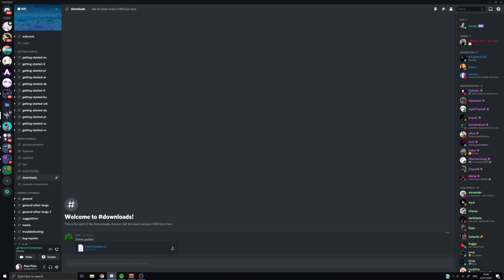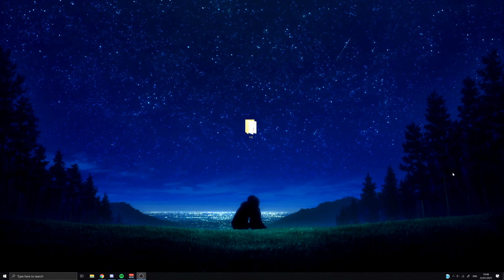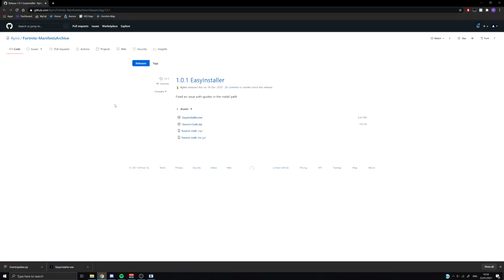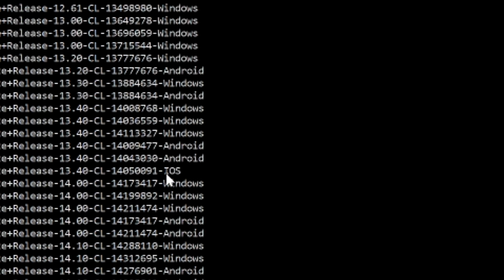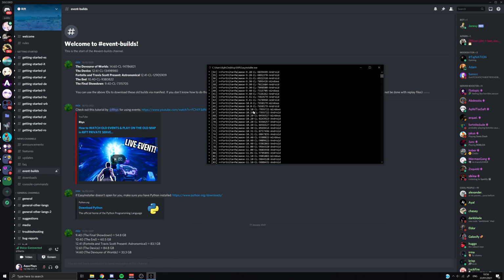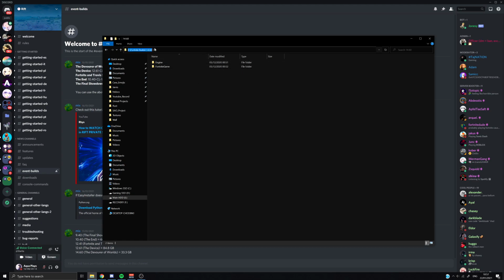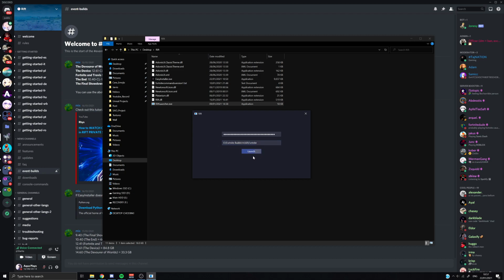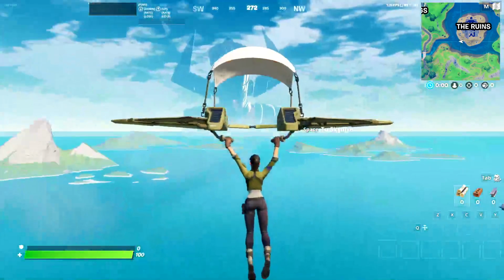How to watch OLD EVENTS in Fortnite... (Rift Private Server)